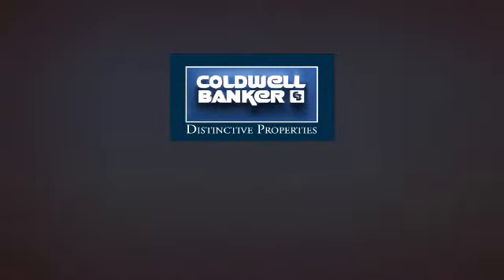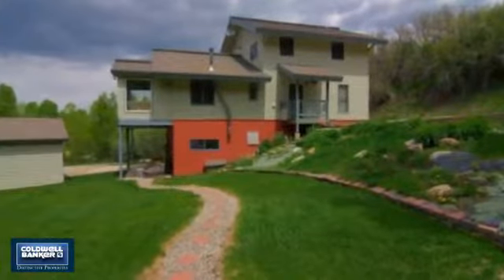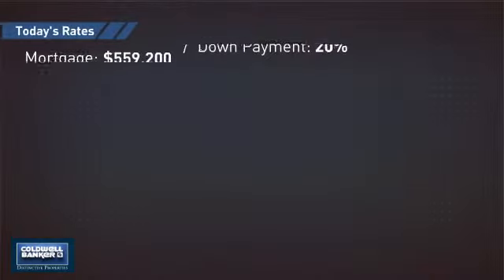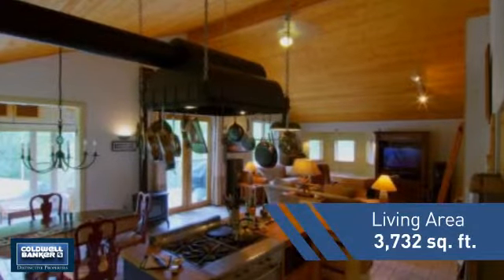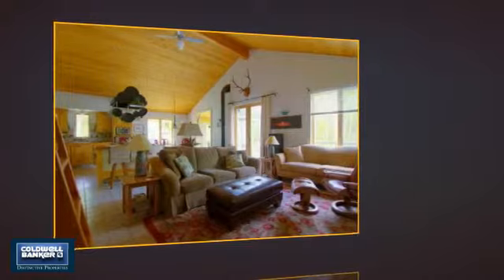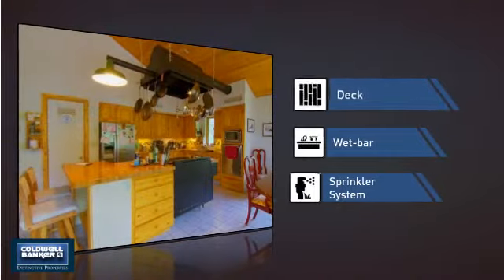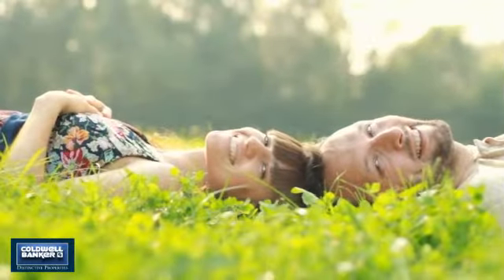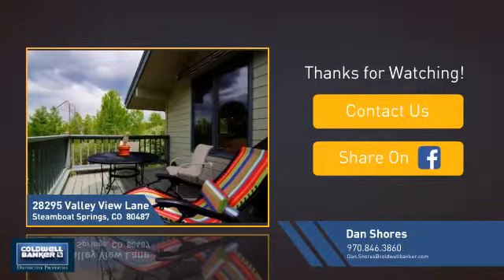Homes for Sale in Steamboat Springs 28295 Valley View Lane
Lovely 3 bedroom, 2 1/2 bath home, very private, yet easy access to town. Beautifully maintained yard, very nice garden area and lawn. Ideal property for craftsperson, artisan, photographer, glass artist, potter, cabinet maker, carpenter, restoration work or any type of activity that would benefit from a 1,200 sq ft heated work space. Work area/garage includes bathroom and shower. Property includes large barn for additional storage and covered parking for RV. Barn could be easily converted to a horse barn. Additional shed, outbuilding located near shop area. The home features an open floor plan with kitchen, laundry, living room, dining area, sunroom, two bedrooms and full bath on main level. Upstairs large office adjacent to master bedroom, master bath, jetted tub, walk in closet and his and hers sinks. Horses allowed with riding on county roads and nearby trails. Close to recreational activities at Stagecoach Reservoir and Sarvis Creek Wilderness Area. 12 short miles to town, county maintained roads, no HOA fees.